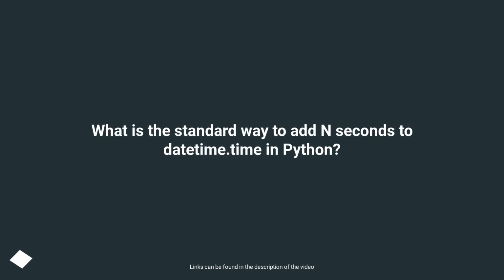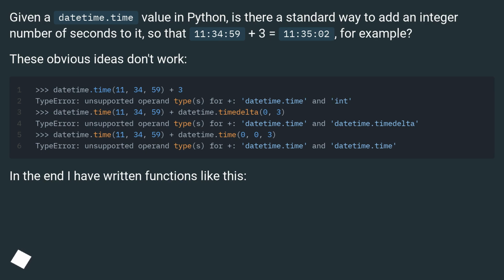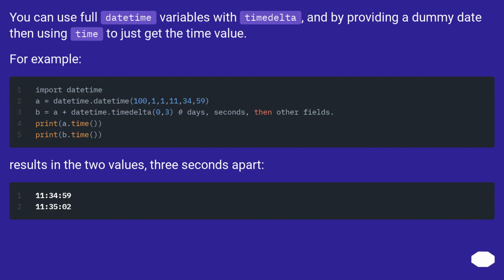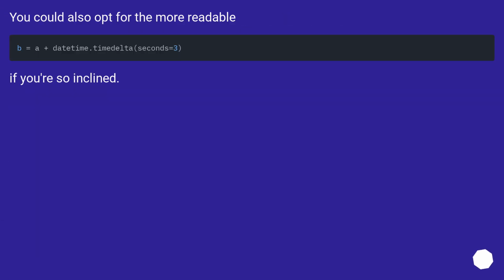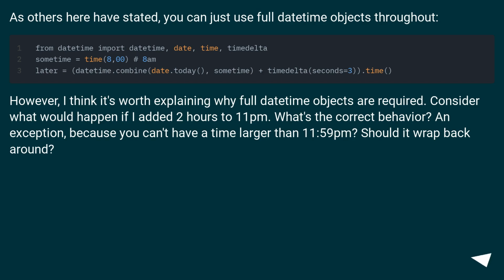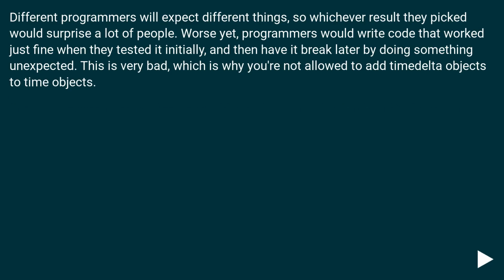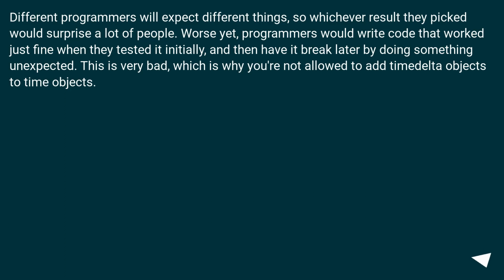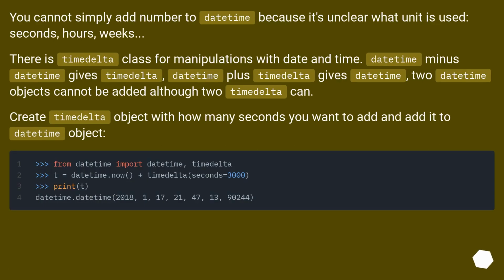What is the standard way to add N seconds to datetime.time in Python?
Chapters
00:00 Question
00:59 Accepted answer (Score 666)
02:03 Answer 2 (Score 75)
03:07 Answer 3 (Score 30)
03:24 Answer 4 (Score 13)
04:12 Thank you